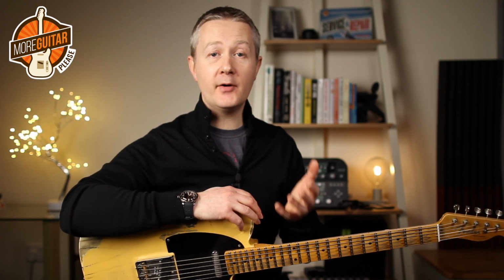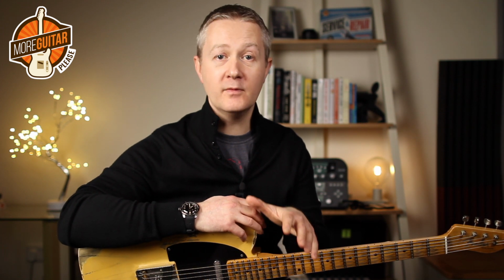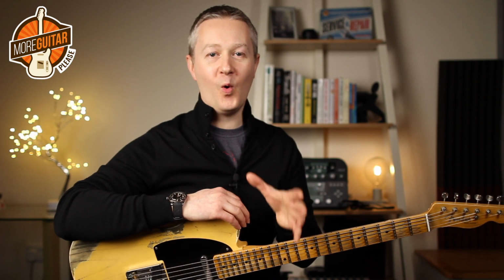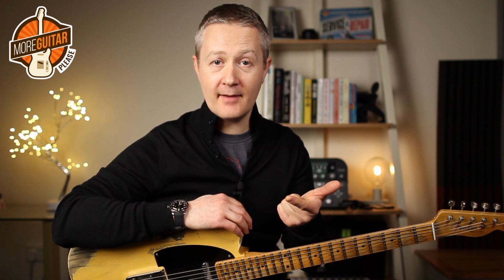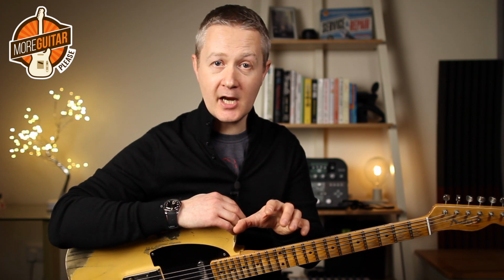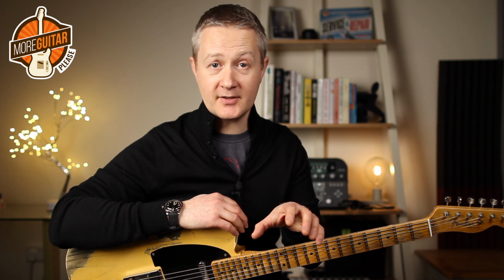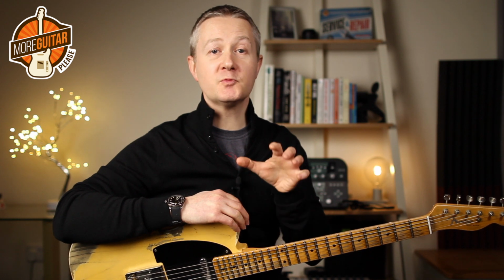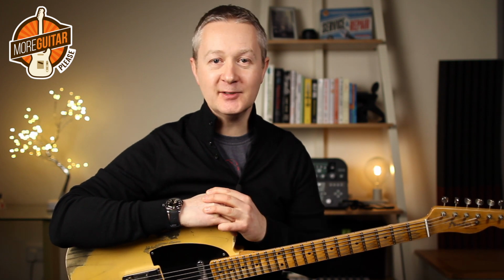Jazz Guitar Lesson - Master the ii - V - I Episode 6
Soul Rhythm Guitar ▶︎
Americana Guitar ▶︎
Legends of Acoustic Guitar ▶︎

Fingerpicker? These books are for you ▶︎

Did this help you? Share with a guitar playing friend  ▶︎

Gear -
Guitar  ▶︎ Fender Custom Shop 1952 Heavy Relic Tele ▶︎ Kemper